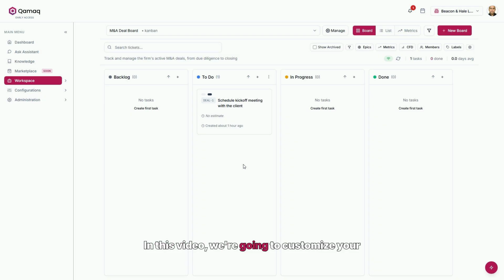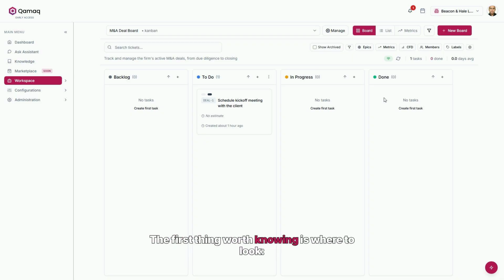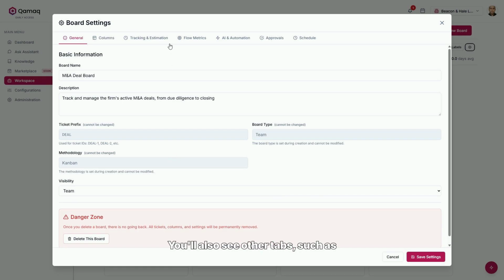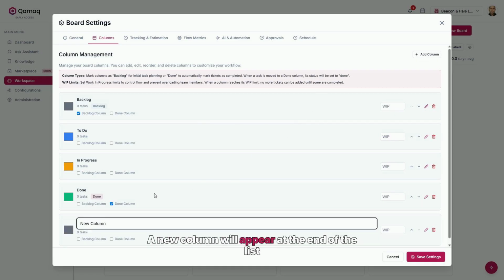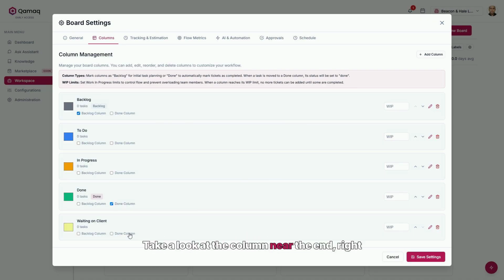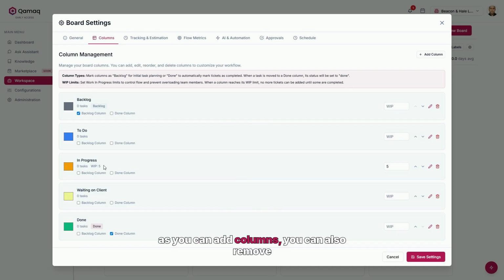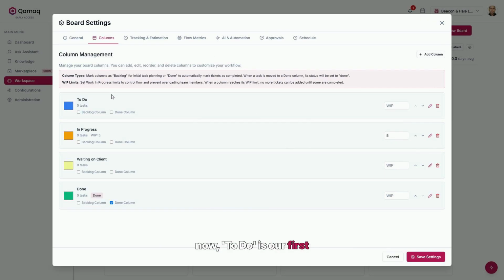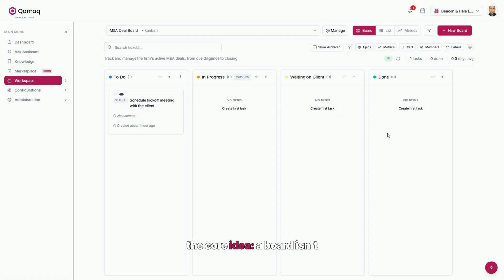Boards #2 Customize Your Columns in QAMAQ: Match the Board to How Your Team Works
The default columns get you started, but every team works differently. Today we shape the board around your actual flow.

Our example adds a stage that shows up constantly in deal work: waiting on the client. A task that is stuck waiting should be visible, not buried.

What's covered:

  • Where columns are managed, and where they are not. There is no add button on the board itself. It all happens in the board's settings
  • The Settings gear in the top bar, and why it is not the Manage button next to it, which opens something else entirely
  • A quick map of the settings tabs, and what General holds: the name, description and visibility are editable, while the ticket prefix, board type and methodology are locked, because those are decided when the board is created
  • Adding a column, naming it, and giving it a colour that stands out
  • The Backlog Column and Done Column checkboxes, which mark where work starts and where it ends. A middle stage gets neither
  • A new column is born at the end of the list, which is rarely where it belongs. Reordering is done with the up and down arrows, not by dragging
  • The WIP field, the work in progress limit: a cap on how many cards can sit in a column at once, so the team does not overload itself by starting everything at the same time
  • Deleting a column, and the two rules the screen enforces. You cannot delete one that still has tickets in it, so move those first. And a board always keeps at least two columns
  • What to do after removing your first column: mark the new first one as the Backlog Column, so Qamaq knows where new tasks come in

The idea underneath: a board is not rigid. Its columns adapt to how you work, not the other way round. When your process changes, you come back and adjust them again.